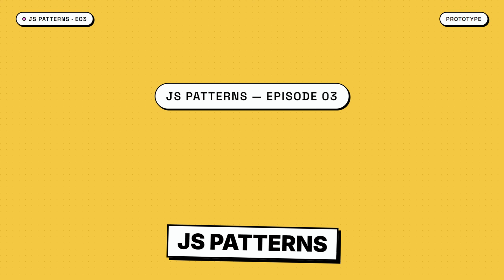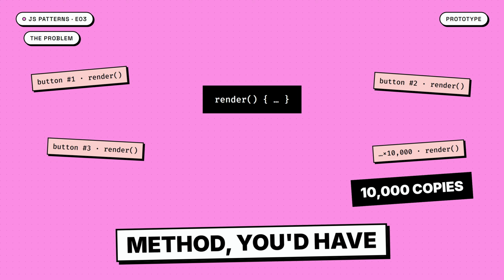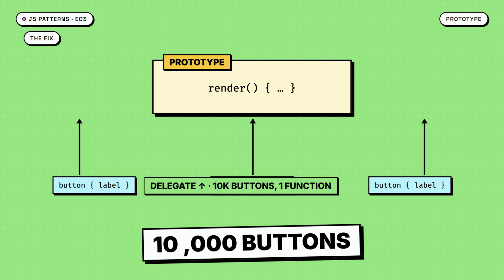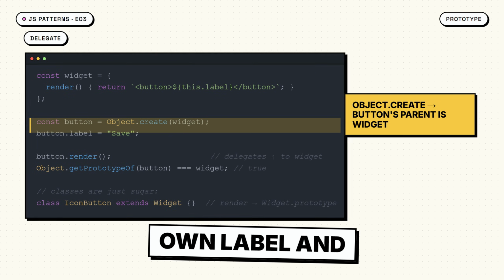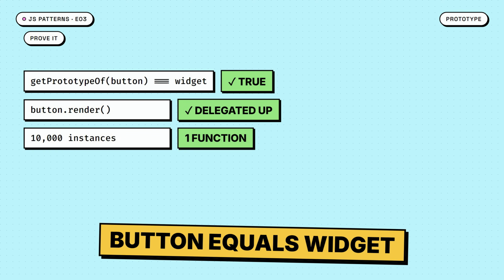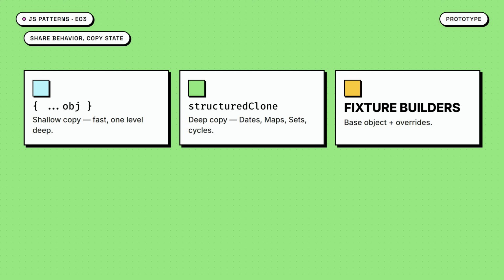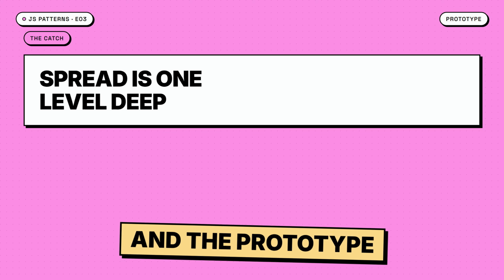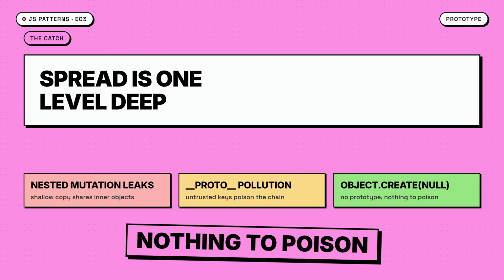JavaScript Prototypes, Explained Properly (how 10,000 objects share one function)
Every JavaScript object has a secret parent it can fall back on — that chain is the Prototype, and it's the engine behind every class you've ever written. In ~3 minutes: why copying a method onto every instance wastes memory, how delegation fixes it with Object.create, why classes are just sugar over the same chain, the cloning half (spread vs structuredClone), and the prototype-pollution trap.

JS Patterns E03 — design patterns explained the fast way.

CHAPTERS
0:00  The secret parent
0:17  The problem: 10,000 copies of one method
0:38  The fix: delegation
1:02  The code (Object.create + classes)
1:26  Prove it
1:42  Share behavior vs copy state
2:04  The catch: shallow copy & __proto__ pollution
2:28  Takeaway

Beyond Code Karma — dev concepts, teaching-first, no filler.